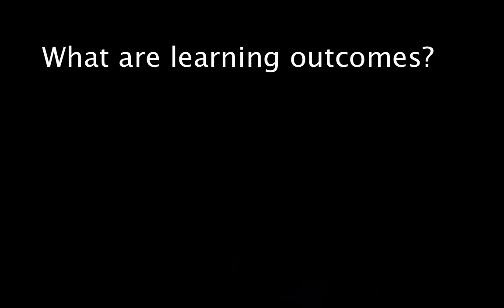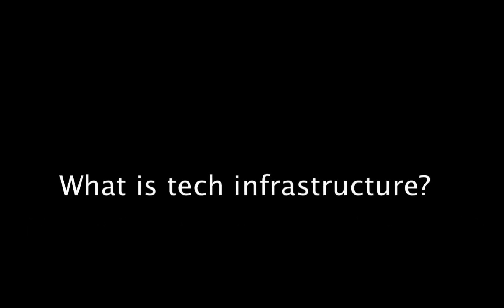Tognetti Reflection Video